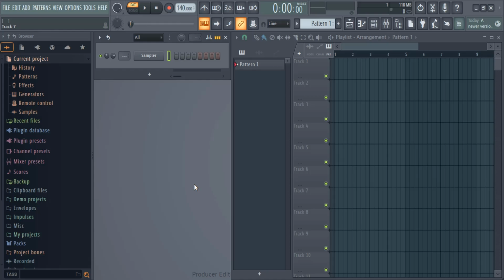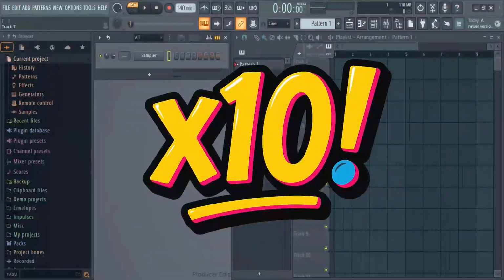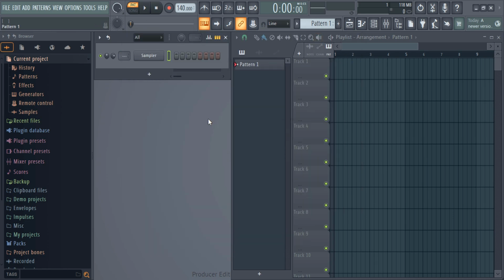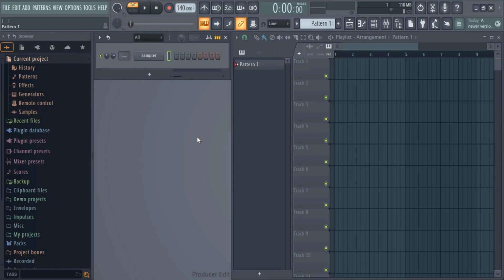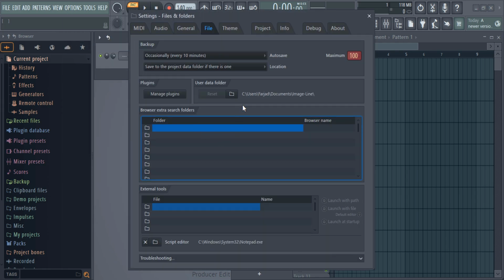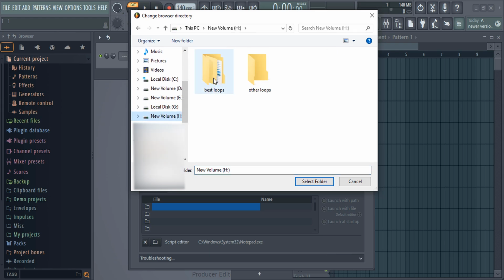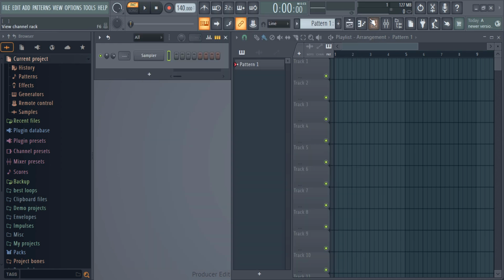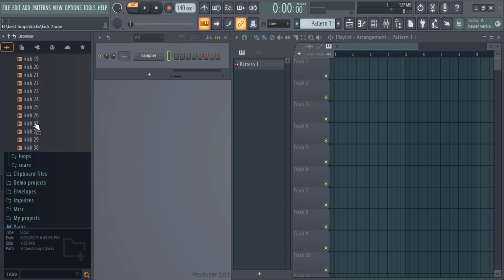How to Add a Sample Pack Folder to FL Studio Browser | Fast Plugin Picker Setup Tutorial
🎛️ Want to supercharge your FL Studio workflow?
Learn how to add any sample pack folder to your FL Studio Browser and Plugin Picker in just minutes! This step-by-step guide helps you organize your sounds, streamline beat-making, and boost production efficiency.

📌 In this video, you'll discover:

How to link external sample folders easily

Tips for customizing your FL Studio Browser

Quick access setup in the Plugin Picker

Workflow hacks to speed up your music production

💡 Whether you’re a beginner or a pro, this tutorial will make navigating FL Studio faster, smarter, and more fun

📌 Timestamps:
00:00 – intro-Tutorial Briefing
00:47 – Why You Need Folder Organization in FL Studio
02:05 – Let’s Get Started!
03:41 – Session Complete – Next Up!

❤️ Like this video if it helped your workflow!